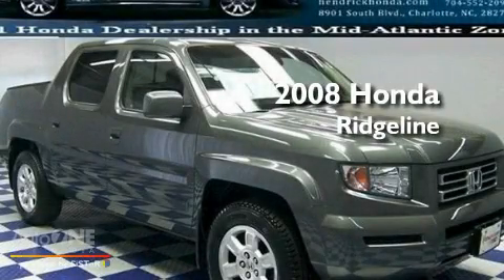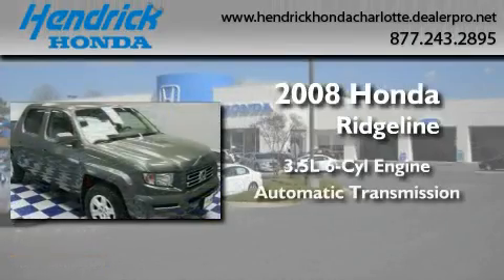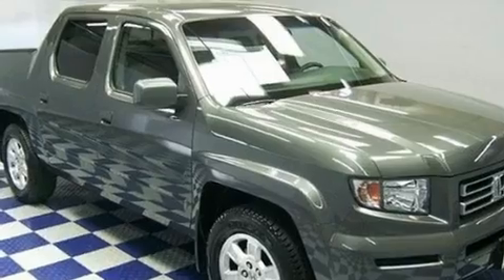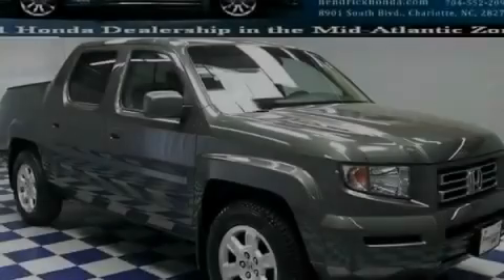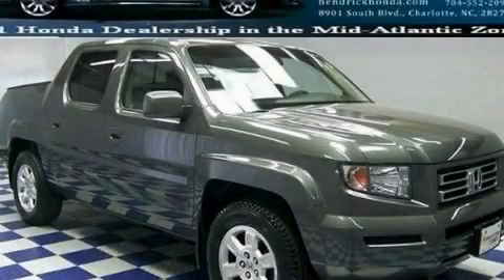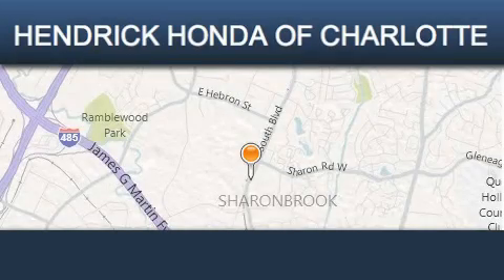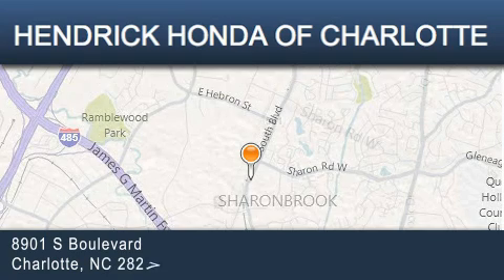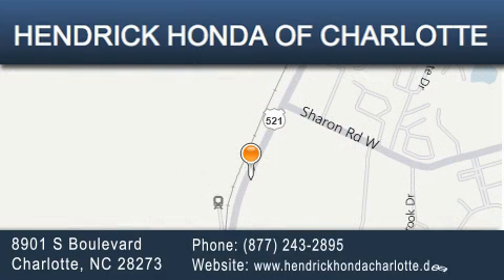Pre-Owned 2008 Honda Ridgeline Charlotte NC 28273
Year : 2008
 Make : Honda
 Model : Ridgeline
 Engine : 3.5L 6 cyl.
 Trans . : Automatic
 Exterior : Nimbus Gray Metallic
 Miles : 44,516
 Interior : Grey
 Stock : T11773A